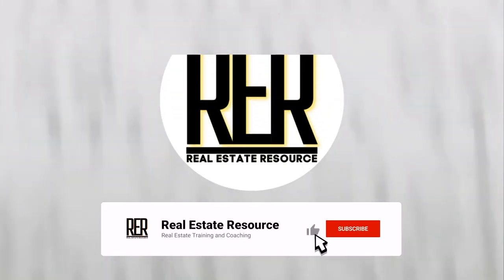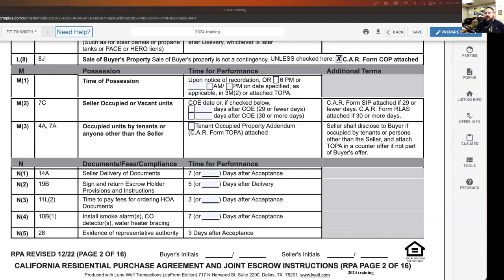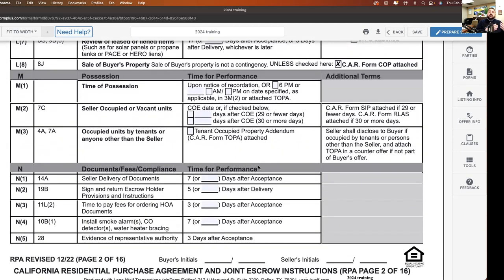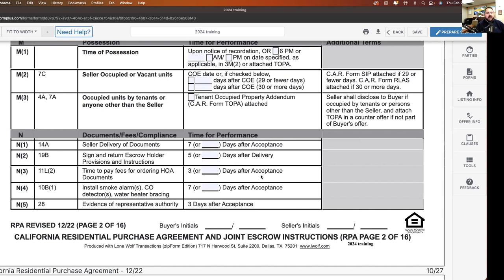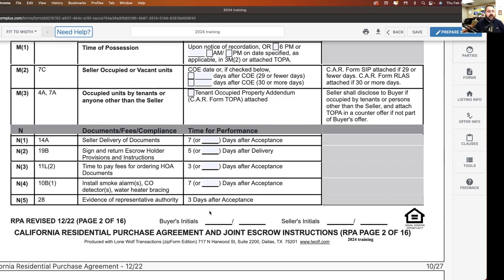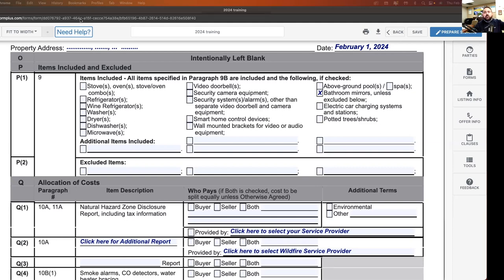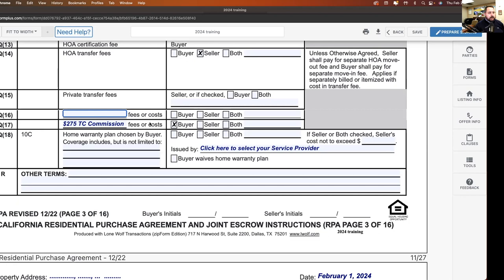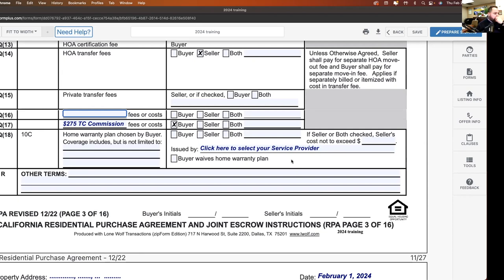IRONCLAD Standard Forms Training - The California Residential Purchase Agreement A to Z Part 4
In this Real Estate Training Video, we will begin our discussion of The California Residential Purchase Agreement. We begin reviewing the RPA from the very beginning, covering everything in detail, and looking at the contract from the perspective of the buyer's agent and the listing agent.